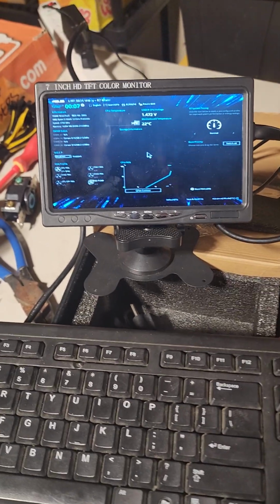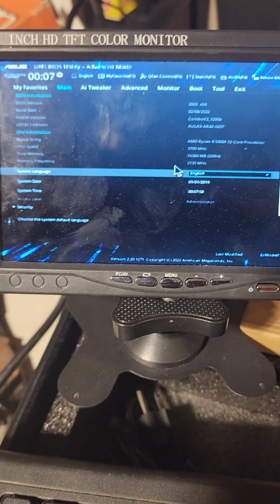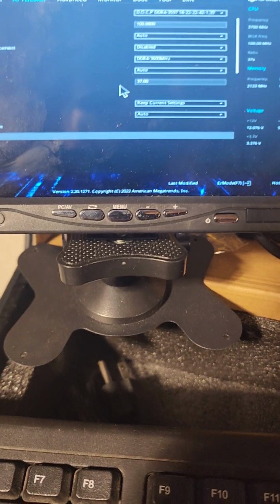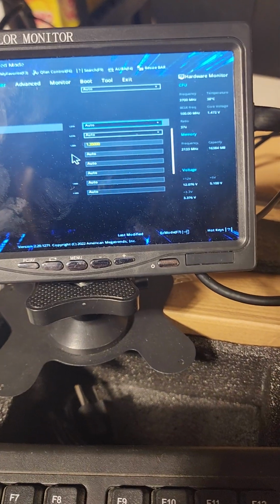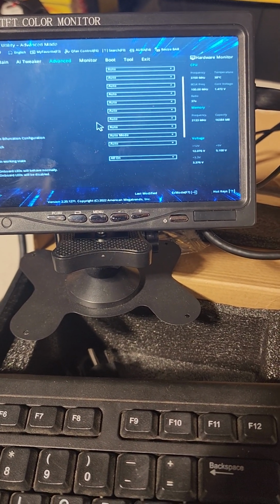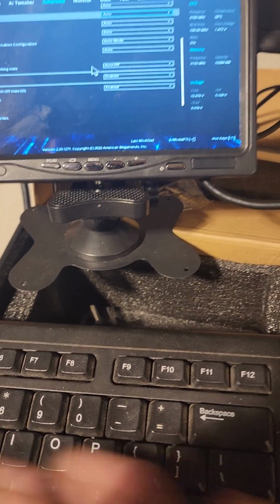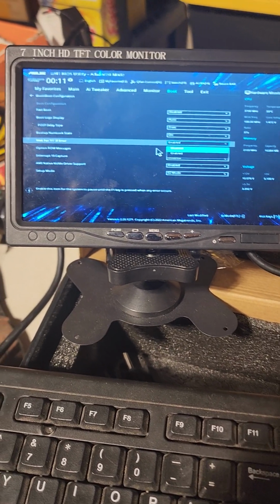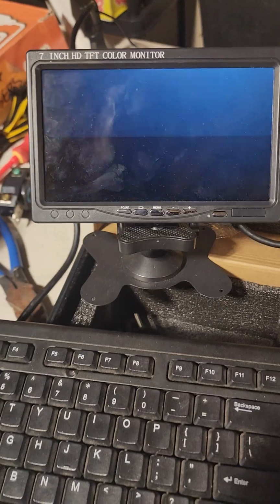undervolting ryzen 9 5900x to save power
How to undervolt RYZEN9 5900X for cpu mining, quick and easy 125watts randomX etc